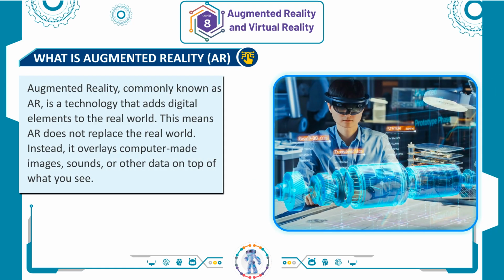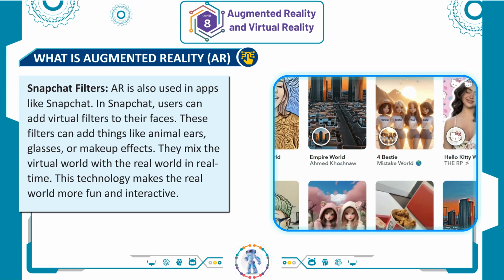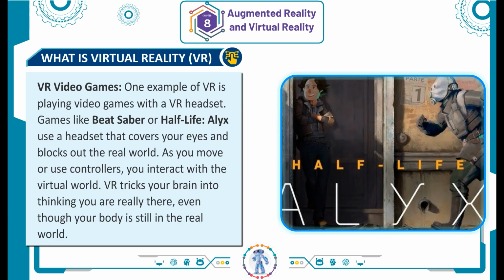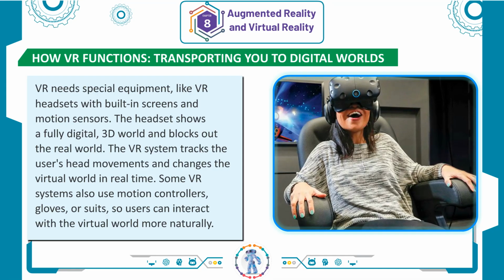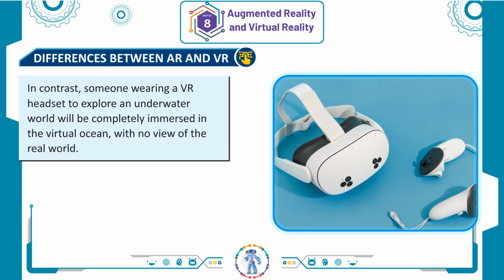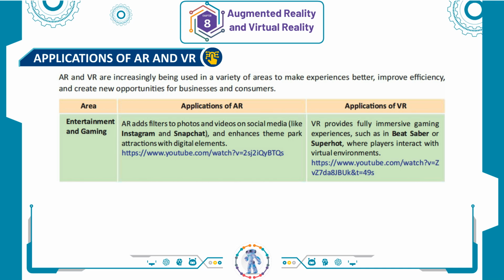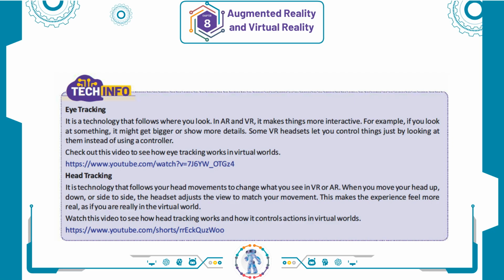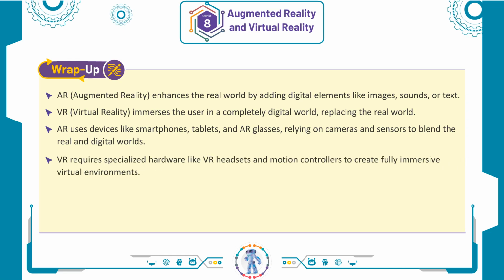ch 8 | Nextech Learning | Computer | Class 8 | Augmented Reality and Virtual Reality | For children